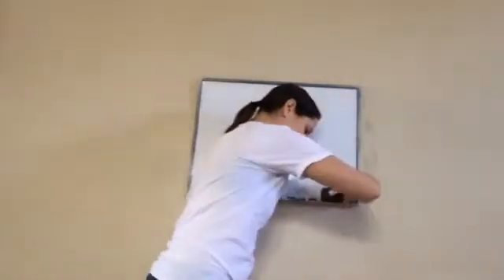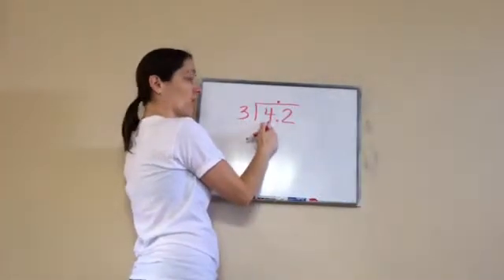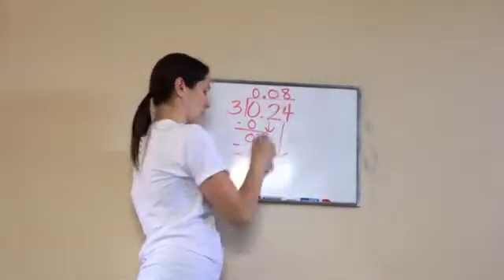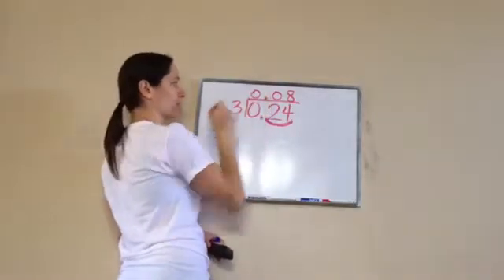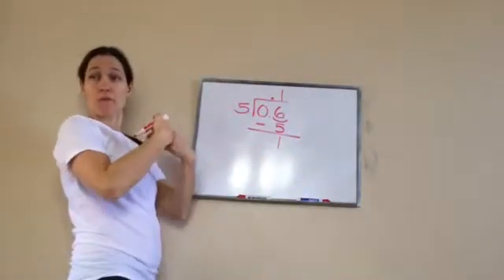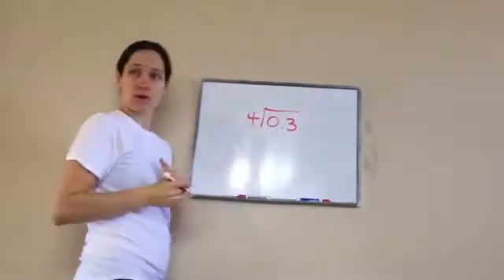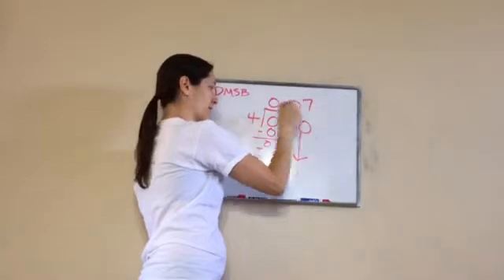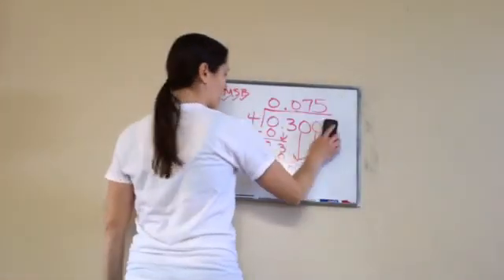Saxon Math 6th Grade - Lesson 45 - Dividing a Decimal Number by a Whole Number